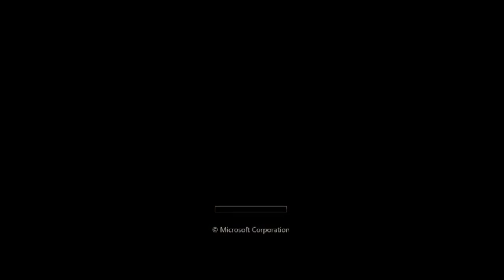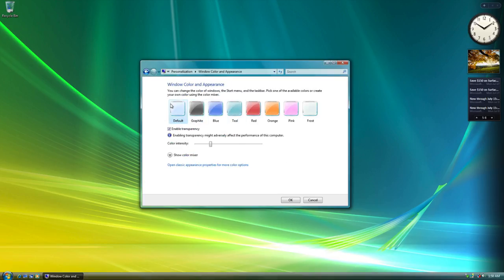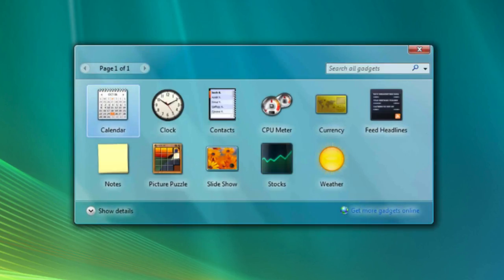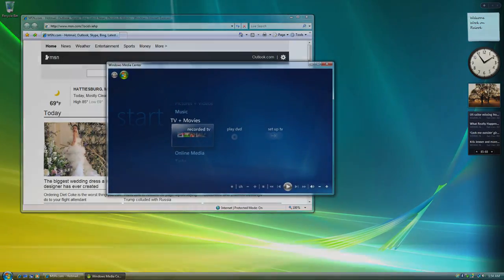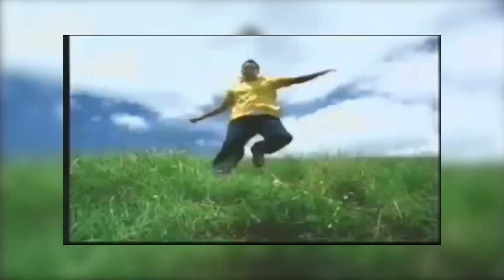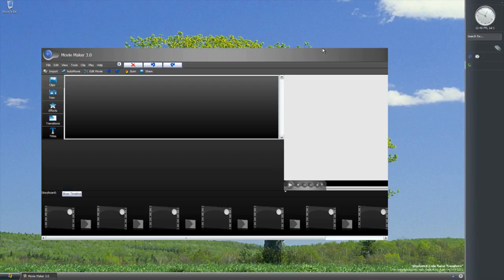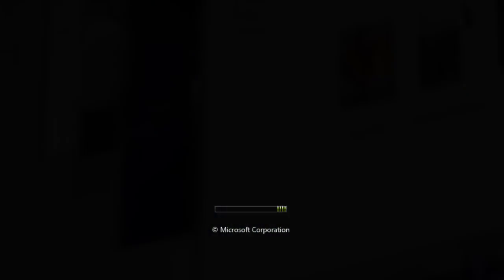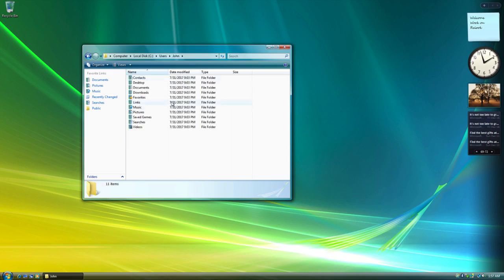[RELOOK] History of WINDOWS VISTA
Windows Vista... eww. But wait, see Nathan and John explain why Windows Vista was so important to the Windows we know today.